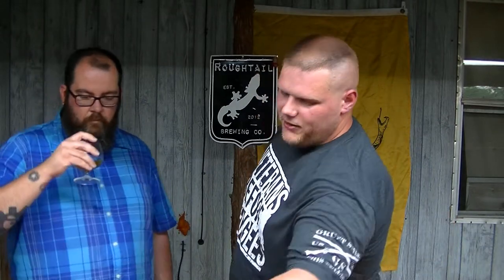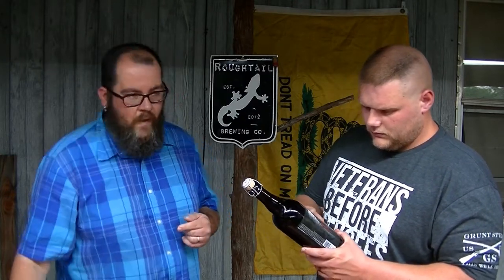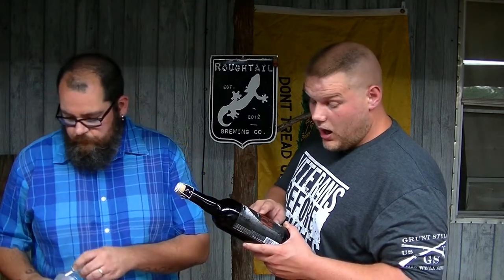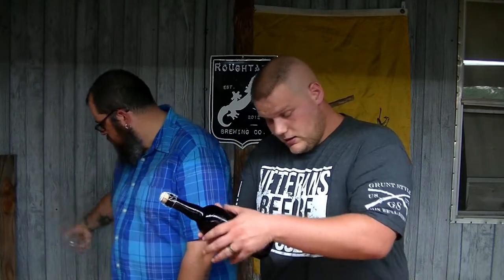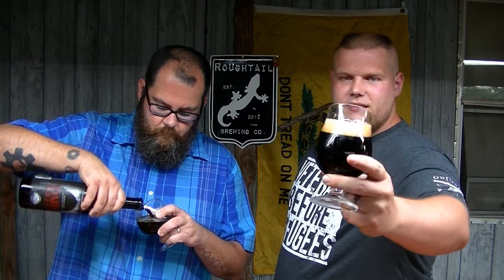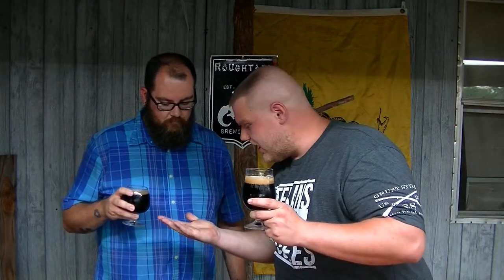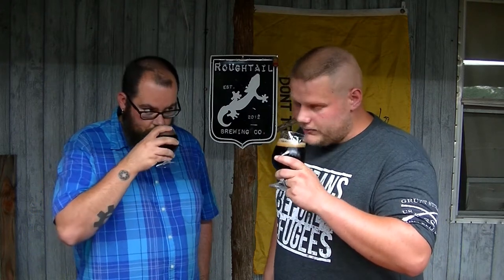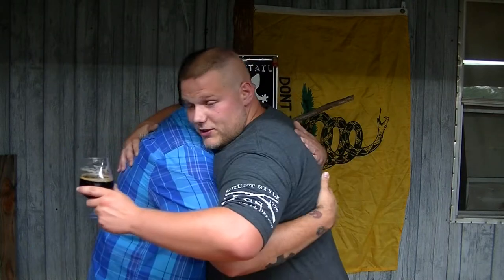Blue Mountain Barrel House Dark Hollow Beer Review